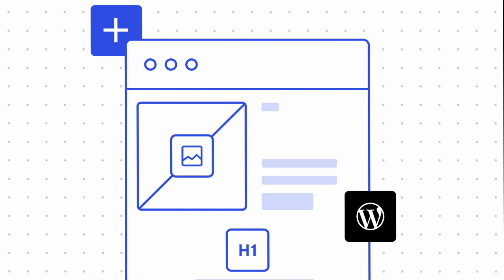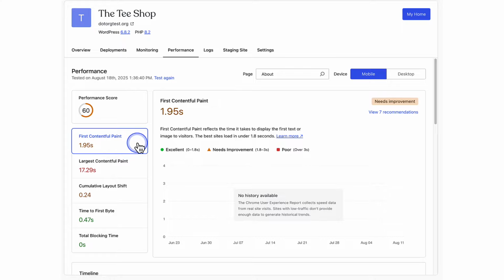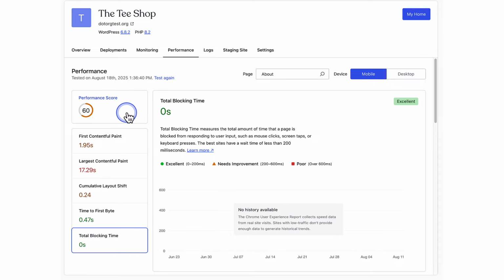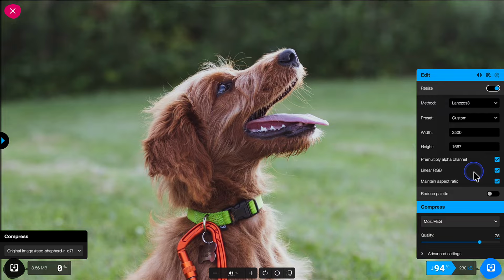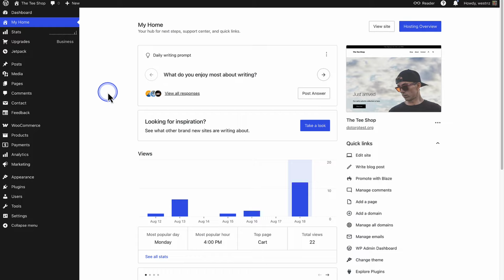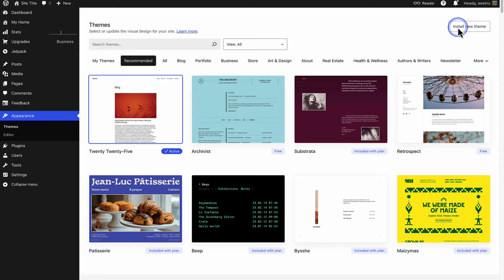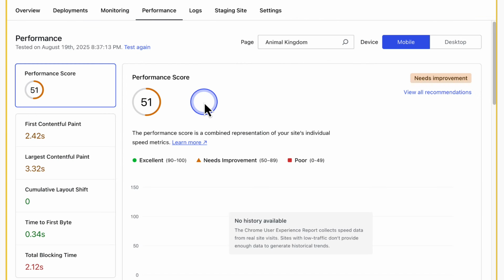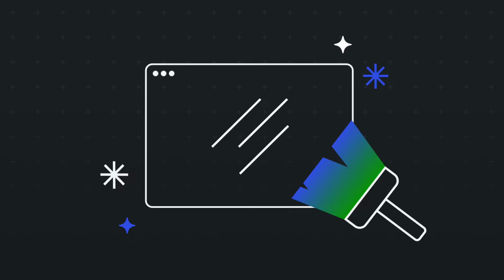How to Speed Up Your WordPress Site (Complete Performance Guide)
Is your WordPress site running slow? In this video, we cover everything you need to know about WordPress speed optimization — from diagnosing what's slowing your site down to using built-in WordPress.com performance tools to fix it.

What you'll learn:
- What slows down a WordPress site
- How to check your WordPress site speed score
- How to speed up WordPress with Jetpack Boost
- How to reduce image file size to improve speed
- How to speed up image load times with a CDN
- How to speed up WordPress by removing unused plugins
- How to choose fast plugins and themes for WordPress
- How video embeds affect WordPress site speed
- How WordPress.com handles performance for you
- How to maintain your WordPress site speed over time

Timestamps:
0:00 What Slows Down a WordPress Site
0:41 WordPress Site Speed Score
3:13 Jetpack Boost for WordPress Speed
3:54 Reduce Image File Size for Speed
4:57 Speed Up Images with a CDN
6:05 Remove Unused Plugins for Speed
6:35 Fast WordPress Plugins and Themes
7:45 Video Embeds and WordPress Speed
8:31 WordPress.com Performance Features
9:20 Maintain WordPress Site Speed